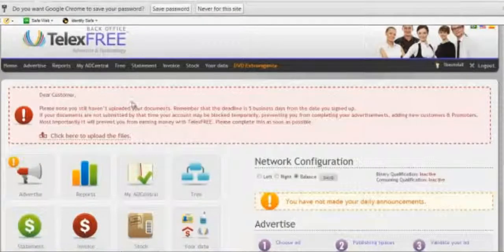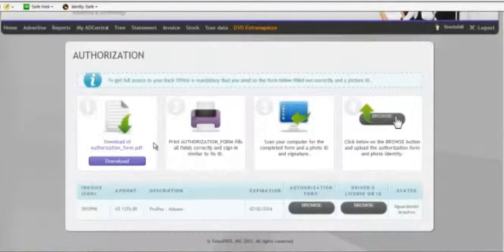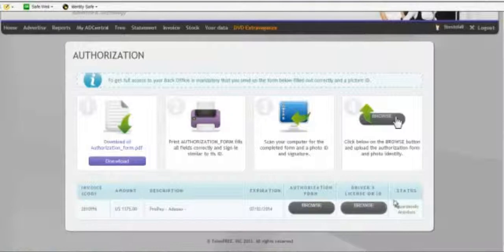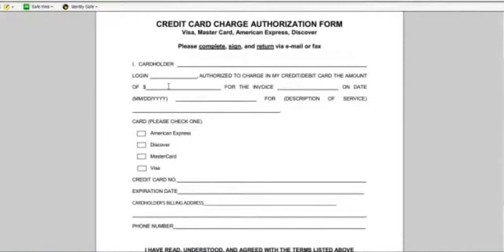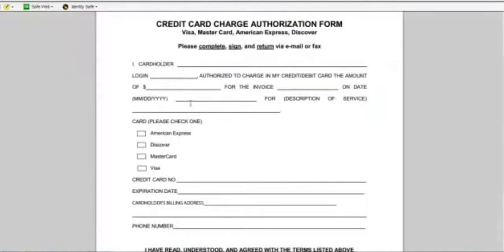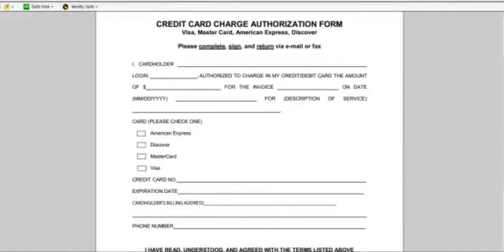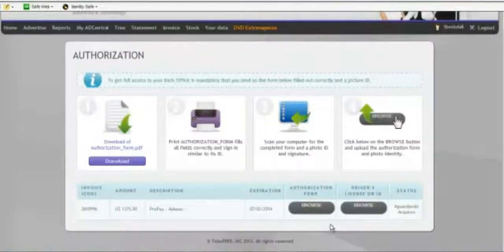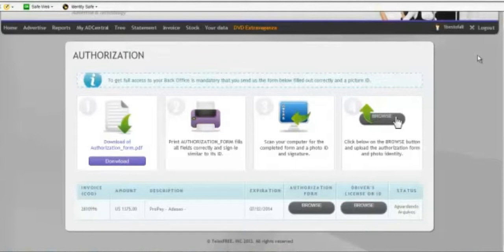TelexFREE Training Update on Credit Cards and Documents 2.18.13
Delivering everything needed for your TelexFREE Training Update on Credit Cards and Documents very important TelexFREE business in a meaningful Turnkey fashion is all we do.
TelexFREE is a Network Marketing Telecommunications Company whose product is VOIP technology that allows its customers to call freely to landline and mobile phones.

This is a United States Based Company, with an Advertising Office based in Beautiful Brazil, so you may see some English Errors on the site that they are working on correcting now.

Backbone Telecommunications Service Provider, in business for 9 years in USA 12/31/2002, and it changed names from Common Cents Communications to TelexFREE on 2/15/2012. Please see below for supporting documentation.

By the way, we are partnered with AdAssure the premiere ad posting service. They have created special packages to fit TelexFREE Promoters by Posting and VALIDTING your ads.
The service not only manually posts ads for you but also validates them in your Back Office! Just to make it perfect they will also sell your Packs weekly! So you always get paid